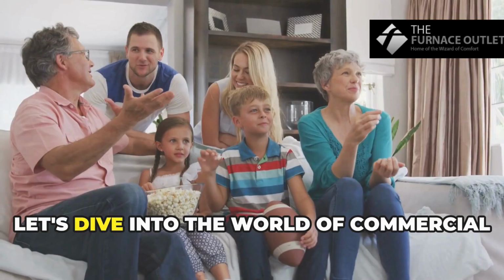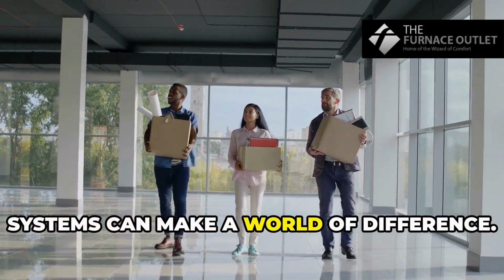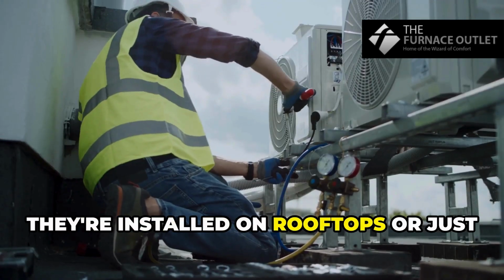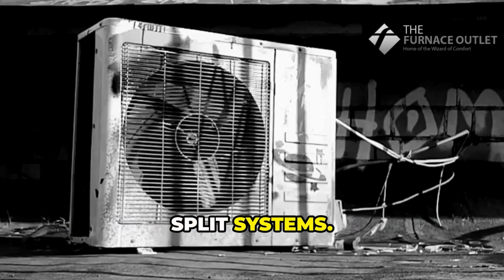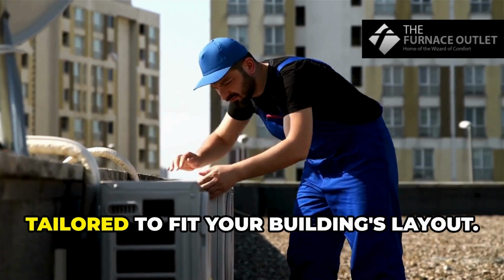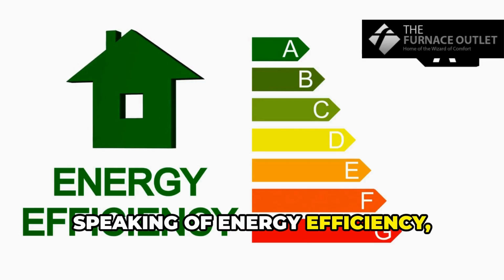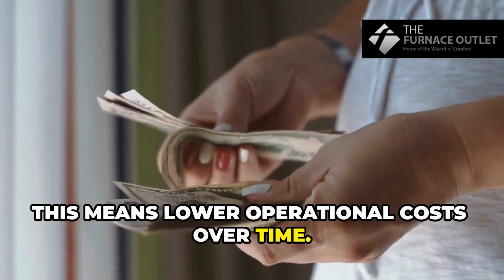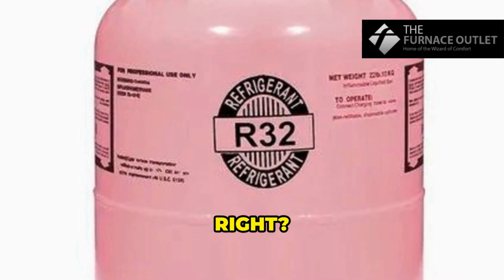Comparing Packaged vs Split Air Conditioning Systems for Commercial use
When selecting an air conditioning system for commercial applications, understanding the differences between packaged and split systems is crucial. Both configurations offer unique advantages and considerations that can impact energy efficiency, installation complexity, and overall performance. This guide provides an introduction to these systems, incorporating key concepts such as BTU, R-32 refrigerant, SEER2, and references to authoritative sources like ASHRAE and the EPA.

Understanding Packaged and Split Air Conditioning Systems:

Packaged Systems: In packaged air conditioning units, all components—including the compressor, condenser, and evaporator—are housed within a single enclosure, typically installed on rooftops or adjacent to the building. This design simplifies installation and can save space within the building.

Split Systems: Split systems consist of separate indoor and outdoor units. The outdoor unit contains the compressor and condenser, while the indoor unit houses the evaporator. This configuration allows for flexible installation and can be tailored to specific building layouts.

Key Considerations in System Selection:

Cooling Capacity (BTU): The cooling capacity of an air conditioning system is measured in British Thermal Units (BTUs). One ton of cooling capacity equals 12,000 BTUs per hour. Accurately assessing the BTU requirements of your commercial space ensures the selected system can effectively maintain desired temperatures.

Energy Efficiency (SEER2): The Seasonal Energy Efficiency Ratio 2 (SEER2) measures the cooling efficiency of air conditioners over a typical cooling season. Higher SEER2 ratings indicate greater energy efficiency, leading to reduced operational costs. It's generally easier to achieve a higher efficiency with a split system than with a packaged system, as split systems often come with higher efficiency ratings.

Refrigerant Type (R-32): Modern systems may utilize R-32 refrigerant, known for its lower Global Warming Potential (GWP) compared to traditional refrigerants. R-32 enhances energy efficiency and aligns with environmental sustainability goals.

Installation and Maintenance: Packaged units, being self-contained, often offer easier installation and maintenance, which can result in less expensive installation costs and a smaller footprint on your property. In contrast, split systems require connecting indoor and outdoor components, which can be more complex and invasive.

Compliance with Standards: Adhering to industry standards is vital. The American Society of Heating, Refrigerating, and Air-Conditioning Engineers (ASHRAE) provides guidelines to ensure HVAC systems' efficiency and safety. For instance, ASHRAE Standard 90.1 sets minimum energy efficiency requirements for commercial buildings.

Advantages and Disadvantages:

Packaged Systems:

Advantages: Compact design, simplified installation, and reduced indoor space usage.

Disadvantages: Exposure to external elements can lead to wear and reduced lifespan.

Split Systems:

Advantages: Higher energy efficiency, quieter indoor operation, and flexible installation options.

Disadvantages: More complex installation and potential higher initial costs.

Conclusion

Choosing between packaged and split air conditioning systems for commercial use involves evaluating factors such as BTU capacity, energy efficiency (SEER2), refrigerant type (R-32), installation requirements, and compliance with ASHRAE standards. Consulting with HVAC professionals and considering the specific needs of your commercial space will aid in selecting the most suitable system.